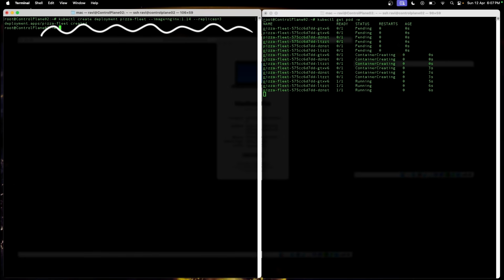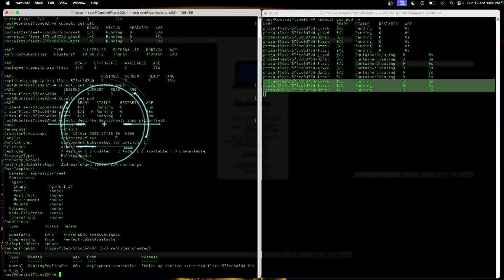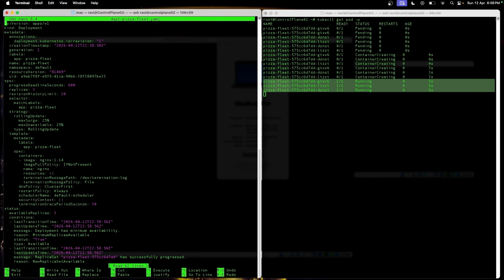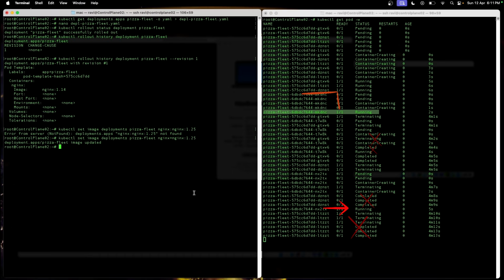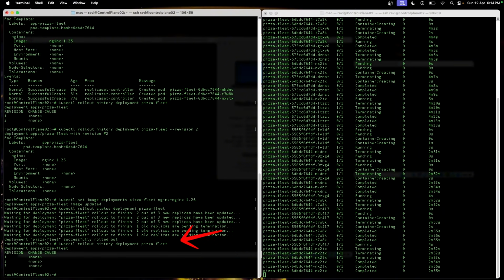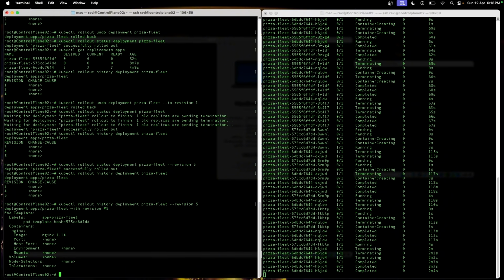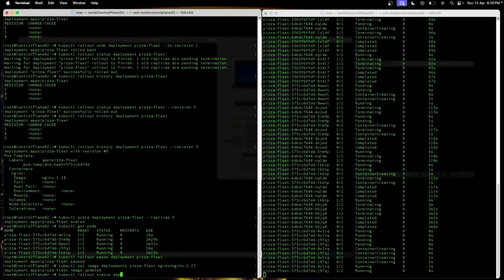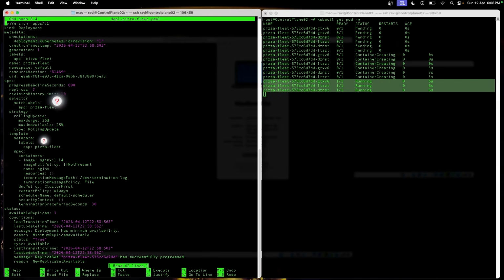Don't Fail Your CKA: Kubernetes Deployment Commands Lab#kubernetestutorialforbeginners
This video is designed to help you prepare for the Certified Kubernetes Administrator (CKA) exam by focusing on Kubernetes deployment commands in a hands-on lab environment. The CKA certification is a highly valued credential in the field of cloud computing and devops, and mastering deployment commands is a crucial aspect of achieving success. In this Kubernetes tutorial for beginners, we will cover the basics of Kubernetes deployments, including how to use kubectl to create and manage deployments, as well as how to work with Kubernetes services, pods, and replicaset. We will also explore Kubernetes networking, ingress, and RBAC, all of which are essential components of the CKA exam. By the end of this video, you will have a solid understanding of Kubernetes deployments and be well-prepared to tackle the CKA exam. Whether you are new to Kubernetes or looking to improve your skills, this video is designed to provide you with the knowledge and hands-on experience you need to succeed in the world of cloud computing and devops, using tools like Docker Kubernetes and k8s.

8-In this hands-on lab, you’ll learn Kubernetes Deployments and ReplicaSets using real CLI commands 🚀
No theory overload — just practical learning you can use immediately.
If you're preparing for CKA or working in DevOps, this video will help you:
Understand how Deployments work behind the scenes
Use kubectl commands for Deployments and ReplicaSets
Scale applications easily
Perform rolling updates step-by-step
Manage Pods like a pro
💻 What you’ll practice in this lab:
Creating a Deployment using CLI
Viewing and inspecting ReplicaSets
Scaling up/down replicas
Updating container images
Rolling updates & rollbacks
Deleting and managing resources
🎯 By the end of this video, you’ll be confident working with:
kubectl create deployment
kubectl get / describe
kubectl scale
kubectl rollout
This is part of the CKA Kubernetes Series — focused on real-world understanding, not just passing exams.
👍 If this helped you:
Share with your DevOps friends

cka 2026
ingress kubernetes
kubernetes networking
cka exam
gateway api kubernetes
kubernetes ingress
kubernetes tutorial
vmware tutorial
cka certification
kubernetes RBAC

0:00 Setting the Stage for Kubernetes Deployments
2:10 Launching the First Deployment
5:12 Decoding the Deployment YAML
9:29 Mastering Rollouts and Version History
13:36 Advanced Fleet Management Techniques

In this Kubernetes tutorial, we dive into the world of Kubernetes Deployment and ReplicaSet, providing a comprehensive command guide for beginners and experienced users alike. As part of our CKA full course, this live lab session is designed to give you hands-on experience with Kubernetes, covering essential concepts such as rolling updates, scaling, and rollout. You'll learn how to work with Kubernetes pods, services, and networking, and understand the role of Kubernetes RBAC in securing your cluster. Whether you're preparing for the CKA exam or looking to improve your DevOps skills, this video is perfect for anyone interested in cloud computing, containers, and Docker Kubernetes. By the end of this video, you'll have a solid understanding of Kubernetes ReplicaSet commands, Kubernetes lab exercises, and how to use kubectl to manage your Kubernetes resources. This Kubernetes for beginners guide is also suitable for those looking to learn about Kubernetes ingress, gateway API, and Kubernetes networking. With this knowledge, you'll be well on your way to becoming a certified Kubernetes administrator and advancing your career in the field of DevOps and cloud computing.